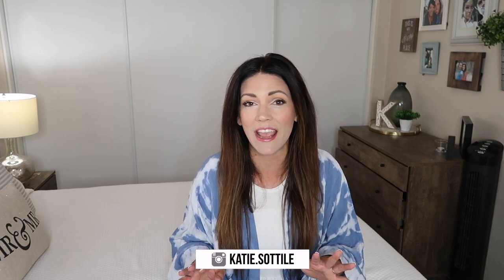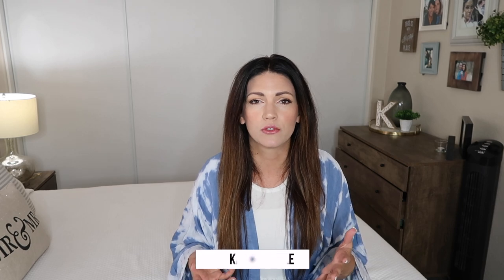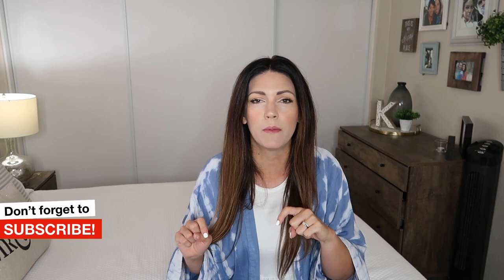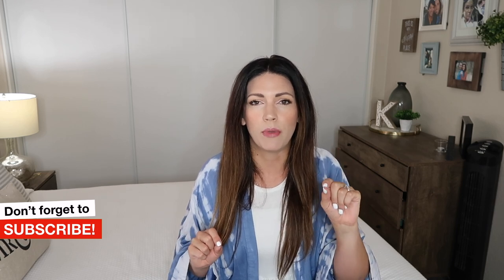AMAZON BACK TO SCHOOL MUST HAVES 2020 | HOMESCHOOL, ONLINE AND IN CLASS BACK TO SCHOOL SUPPLIES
Sharing some back to school must haves and favorites so that we can handle the school year like a boss! So many organization options for at home school and homeschool. I found all the highest rated options for school supplies on Amazon and I hope you'll find them helpful for getting ready for school in 2020 as it is such a strange time for us all!
HUGS,
Katie

School Supplies:
Calendar & Weather
File Folder Organizer
Mathlink Cubes
Educational Preschool Posters
Storage Center
Locker Organizer & Decor
Locker Chandelier
Under Armor Gym Bag
Lunch Boxes
Hand Sanitizer for backpack
Vmini Water Bottle
Umbrella for Kids
Hot Food Jar
Kids Face Masks
Youth/Kids Headphones
Dry Erase Markers
White Board
White Board Calendar
Student Desk
Label Maker
Art Caddy
Over The Door File Organizer
Storage Organizer Cart
Surf Portable Lap Desk
Homeschool Family Planner

Basic School Supplies
Colored Pencils
No2 Pencils
Pencil Sharpener
Construction Paper
Glue Sticks
School Calculator
3 Ring Binder
Pencil Pouch

E-CLOTH PRODUCTS!

Category
People & Blogs